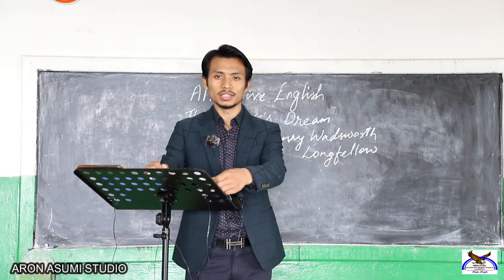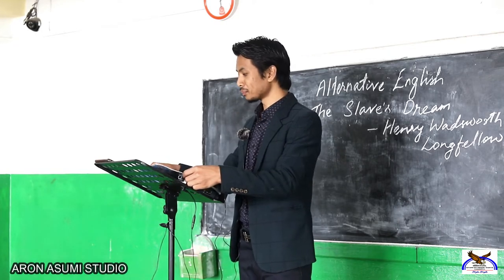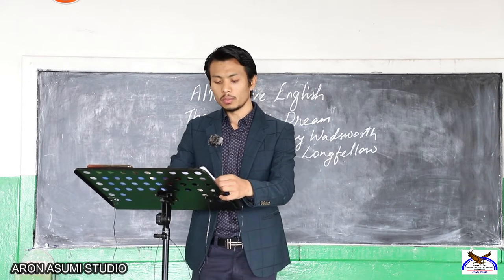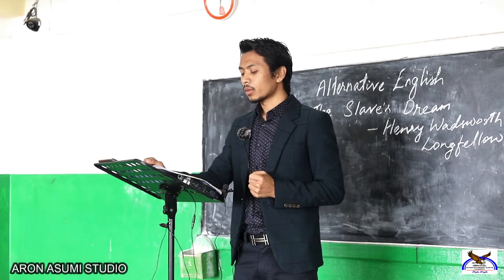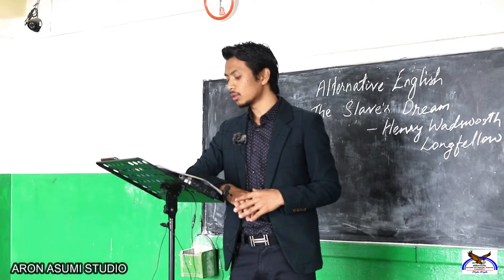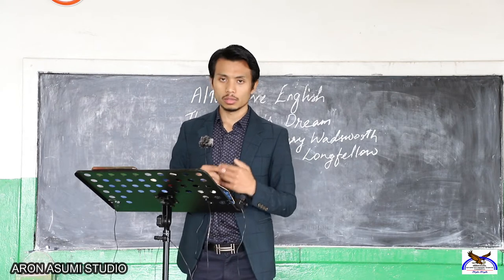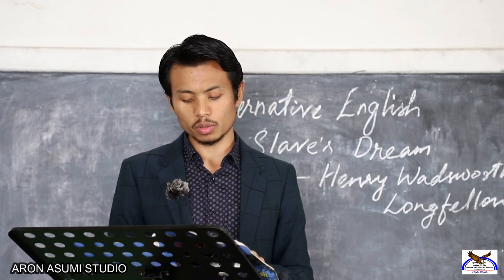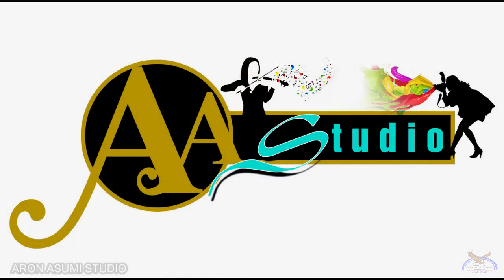Class 11 - Alternative English || Poetry Chapter - 1 || The Slave's Dream || 2020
This video is produced primarily for the students of Immanuel Higher Secondary School, Zunheboto. Any reproduction or illegal distribution of the content in any form will result in action as per relevant provisions of the law against the person or group concerned.

VIDEO LESSON
Class: 11 (Eleven)
Subject: Alternative English
Topic : The Slave's Dream
Chapter : 1 (Poetry)
Teacher: Hushito Swu